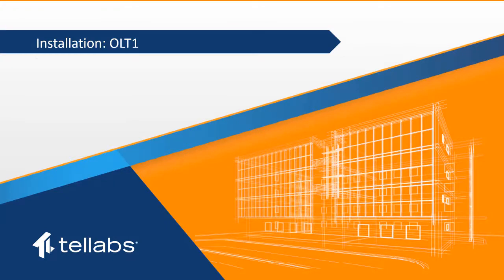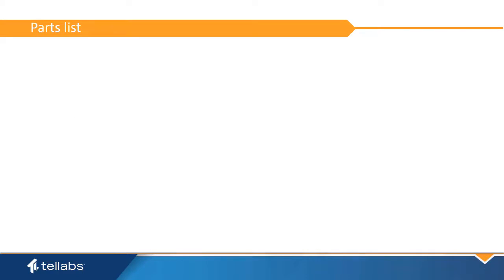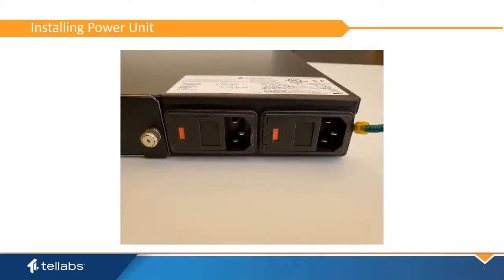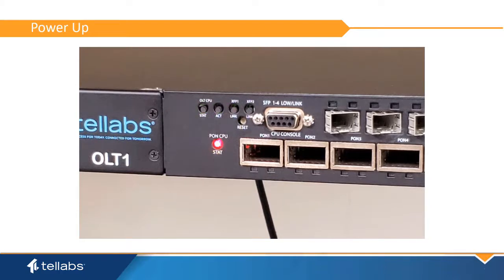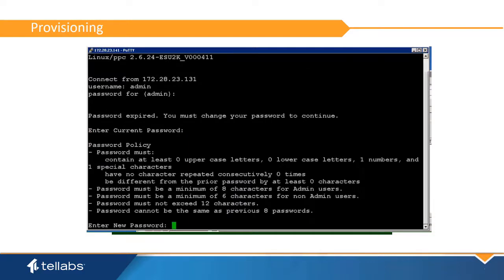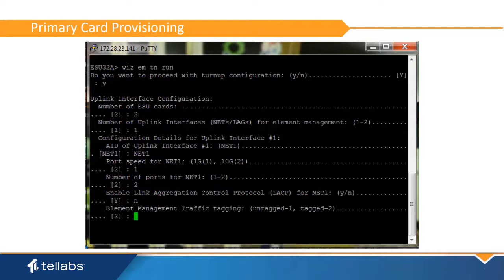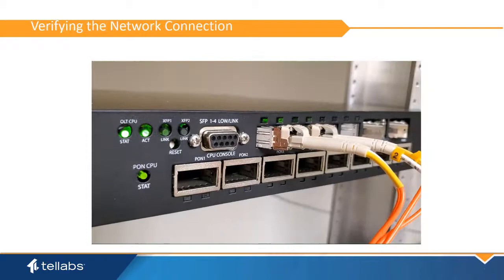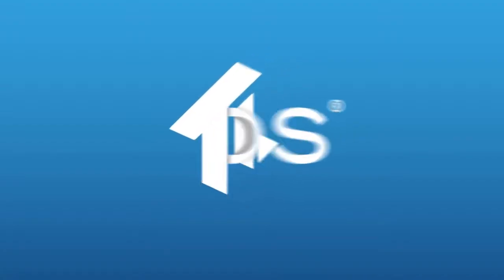OLT1 Installation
Stay informed with the Tellabs Knowledge Base Portal The purpose of this video is to provide instruction for the installation and initial configuration of the Tellabs Optical LAN OLT1.